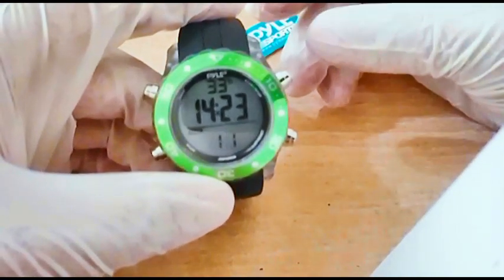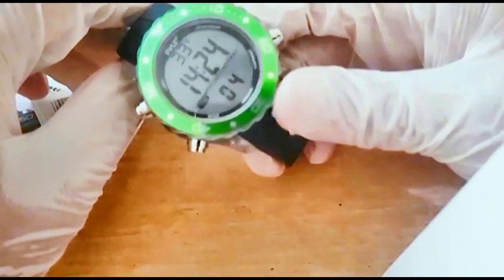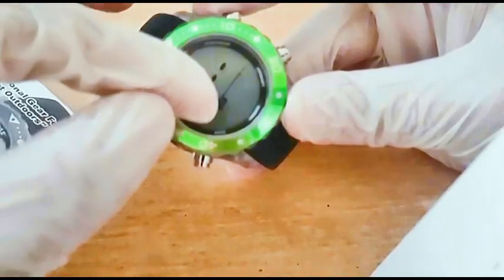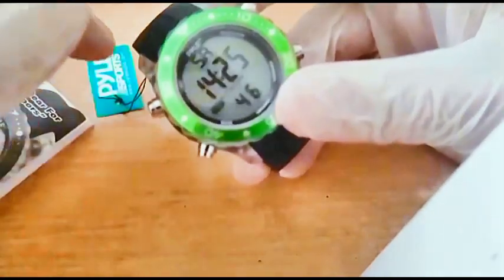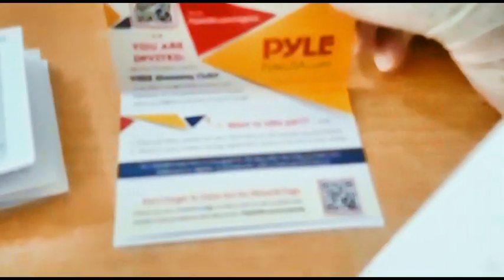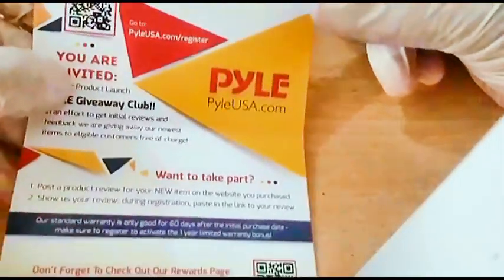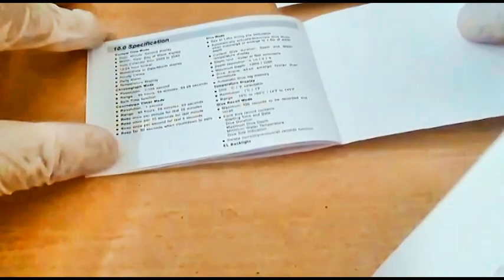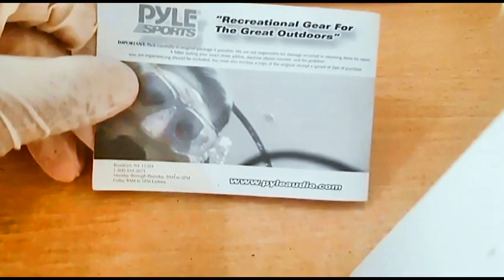Pyle Sports Diving watch snorkeling 100 meter Temperature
I purchased this diving watch and i am happy about price-quality,besides its very cheap against its another diving brands.
my point about this watch 10/10.